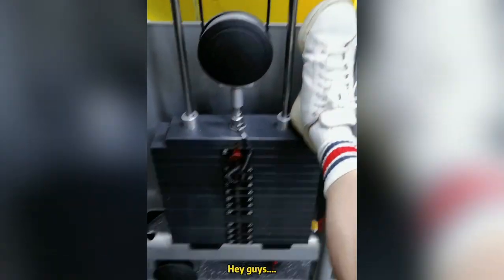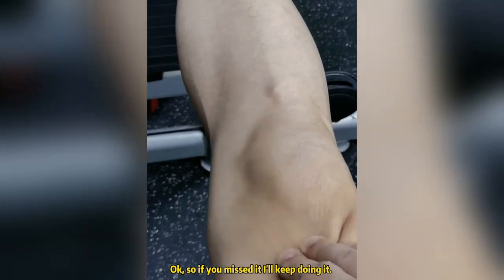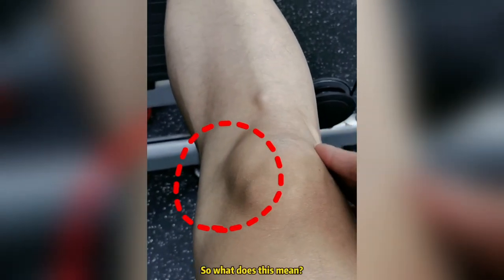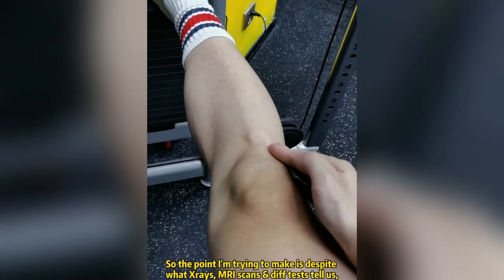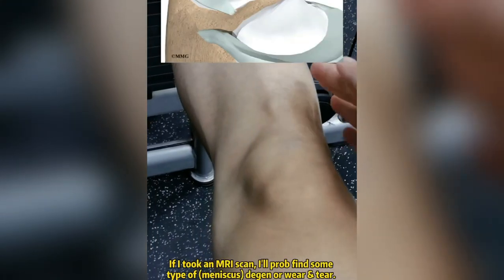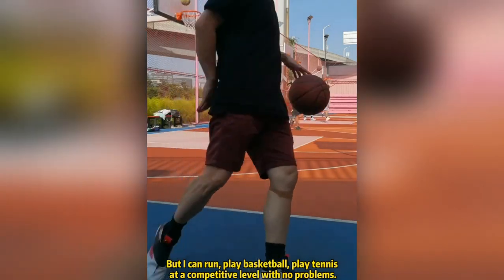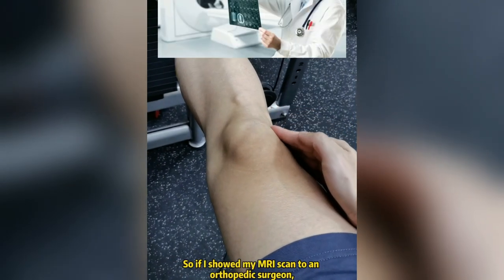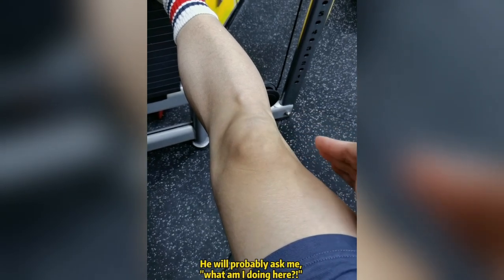I Think I Have Fluid In My Knee? You can test it yourself. "SWIPE TEST"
Alot of knee injuries are associated with swelling inside the knee, from serious acute injuries, to just general wear and tear. Knee swelling can affect the normal function of the knee, so here's how to check if there is fluid in your knee. Give it a try...